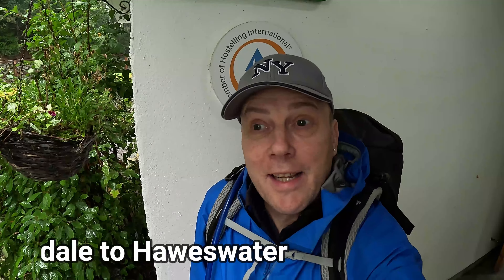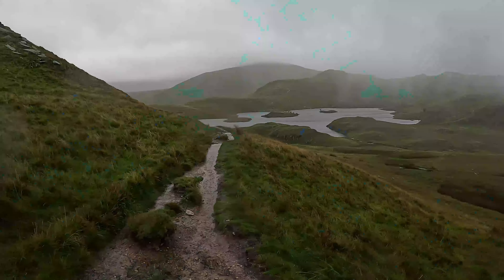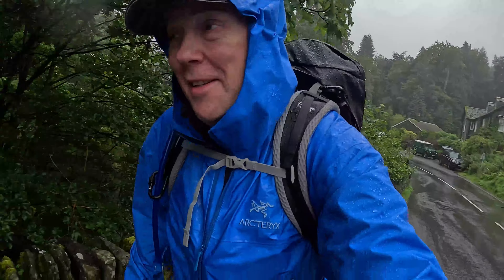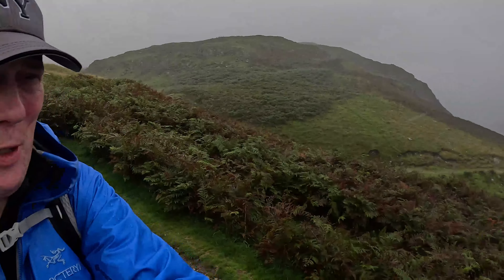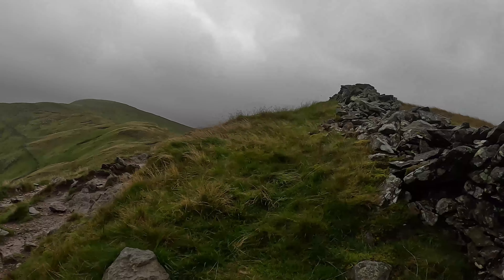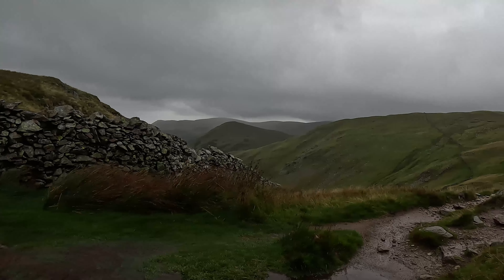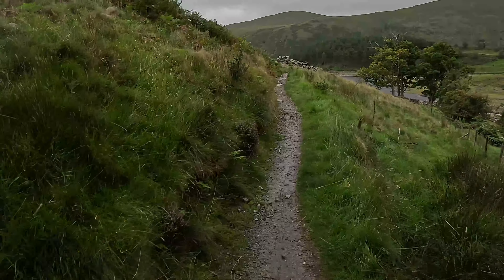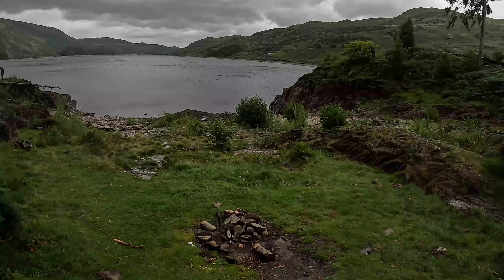Wild Camping at Haweswater: a Rain-Safe Haven or Flooded Nightmare?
The lure of wild camping & my journey to reach it!
Setting off from Patterdale YHA, the route was mostly underwater: the paths ankle deep, the rivers overflowing & the winds enough to knock me off my feet!
But it was very refreshing!
Sadly the views were non existent but I achieved my goal: arriving at Speaking Crag on the lake to spend a couple of nights in the wild